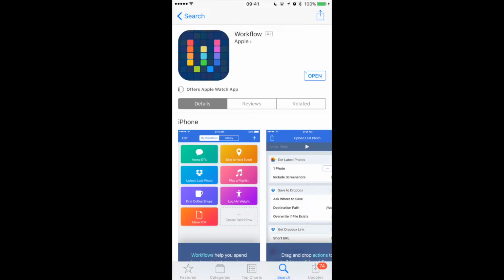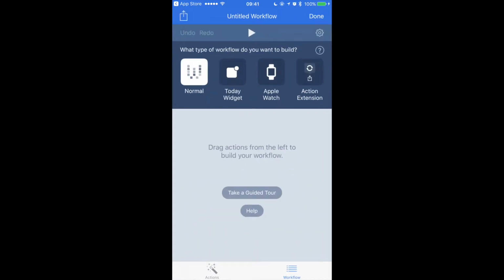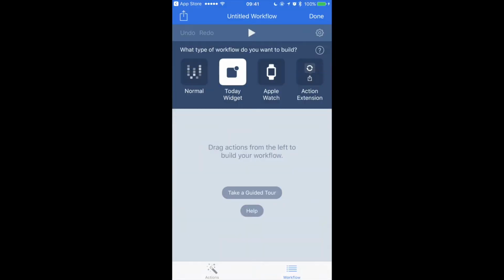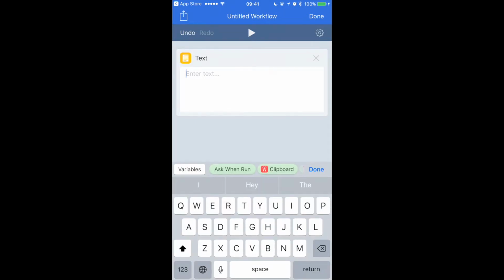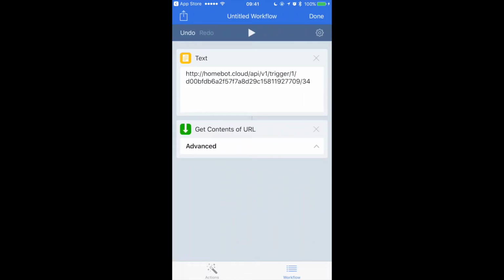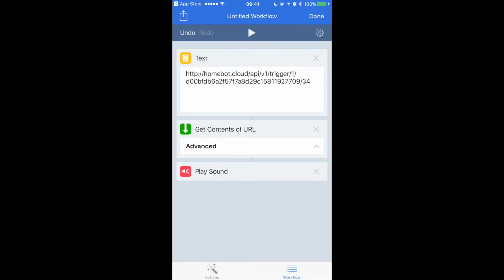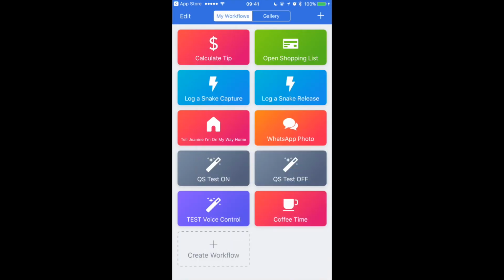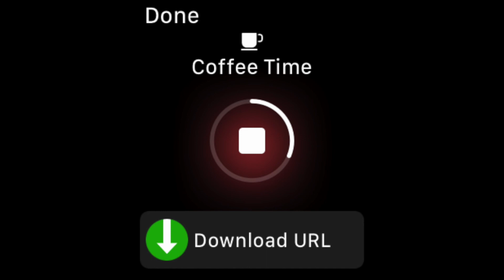Homebot How-To: Execute Triggers with iPhone or Apple Watch (20170912)